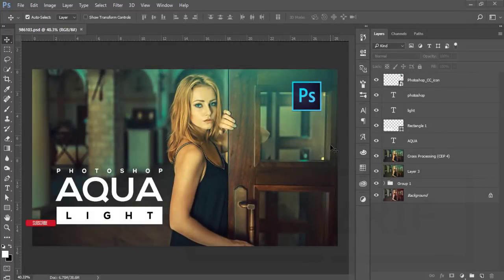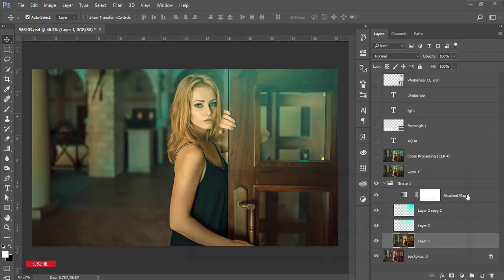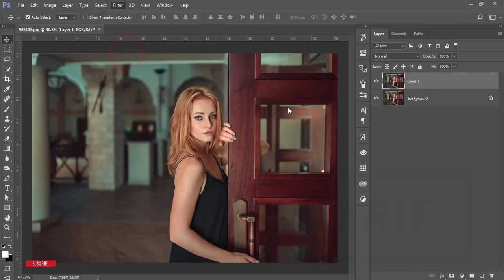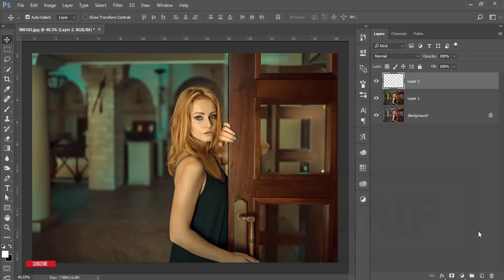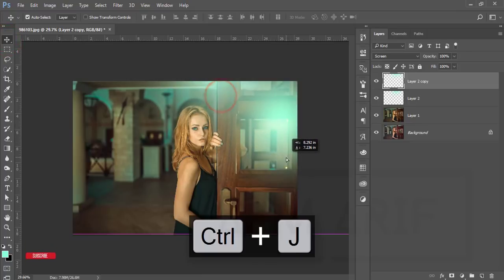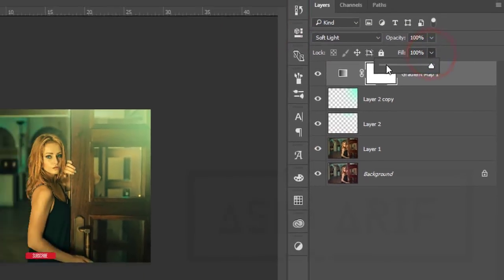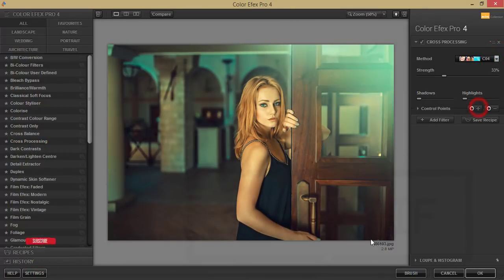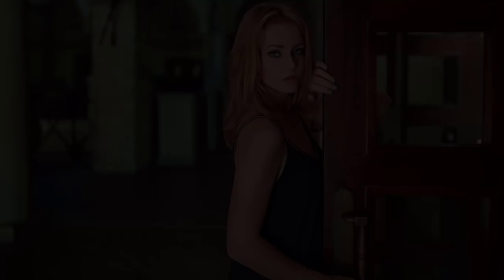Photoshop Aqua Light Preset (Free Download) | Camera Raw Settings